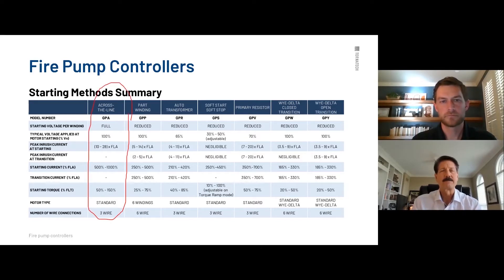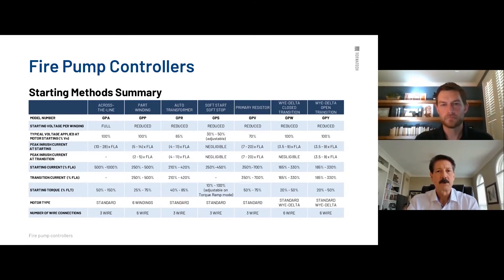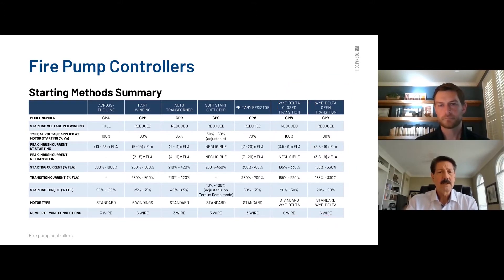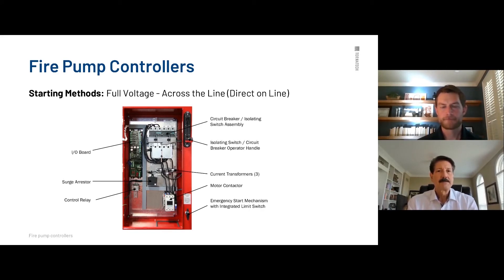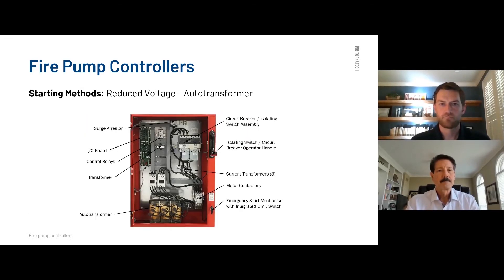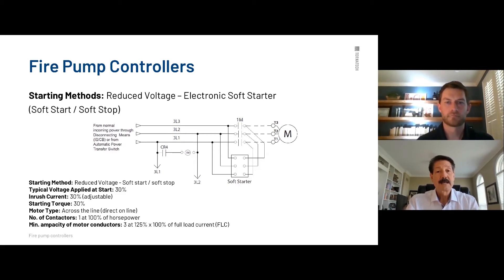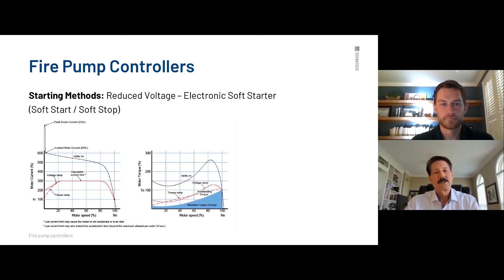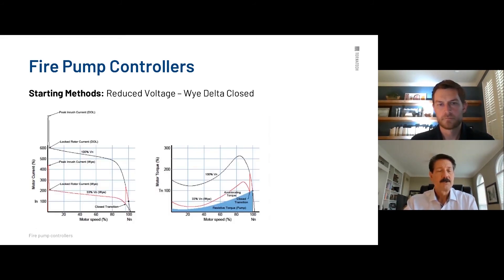A brief overview of starting methods available on Tornatech Electric Fire Pump Controllers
Want to learn more? Register for one of our webinars by visiting